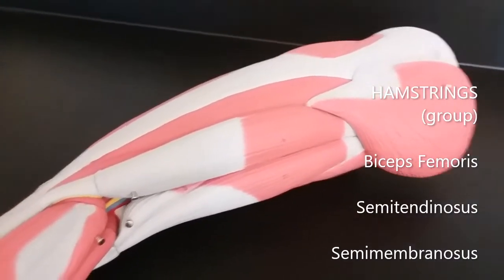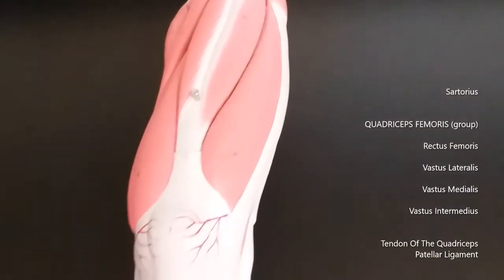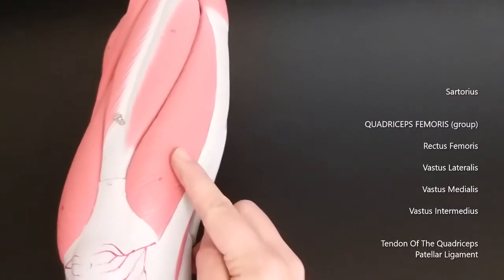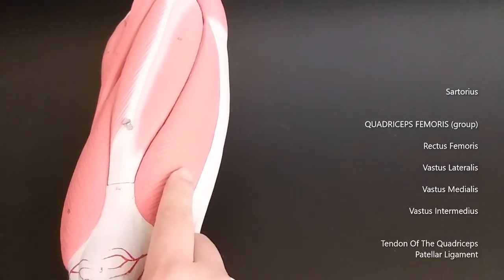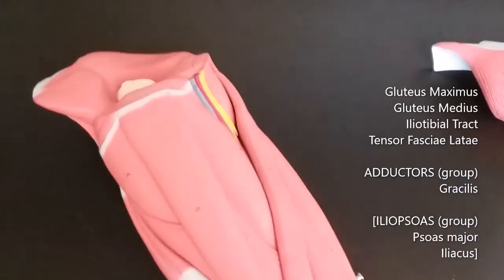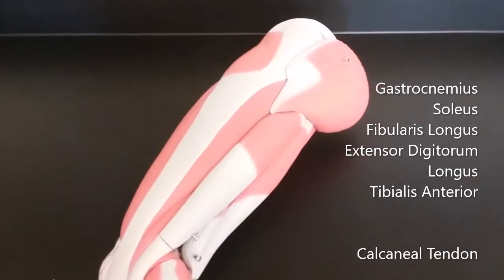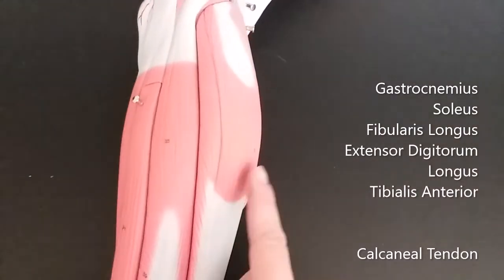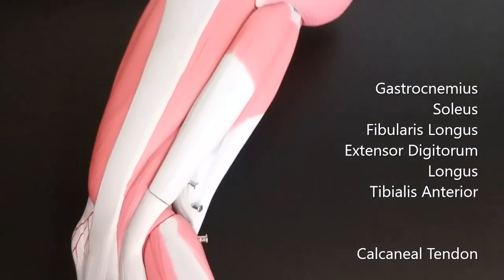Leg Muscle Model